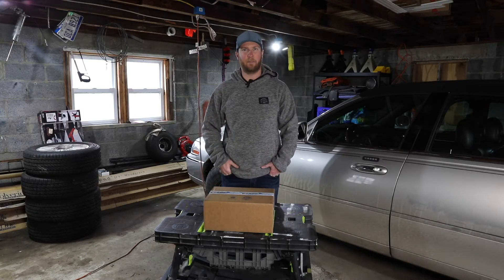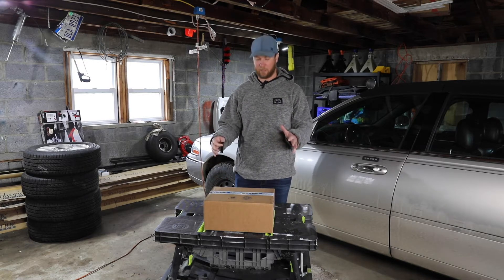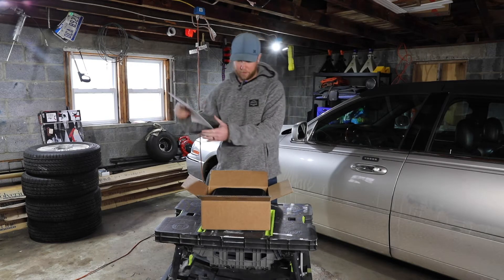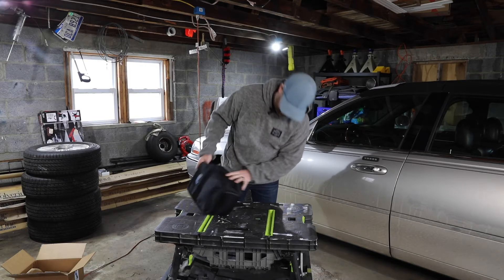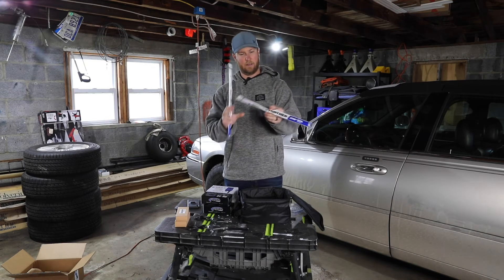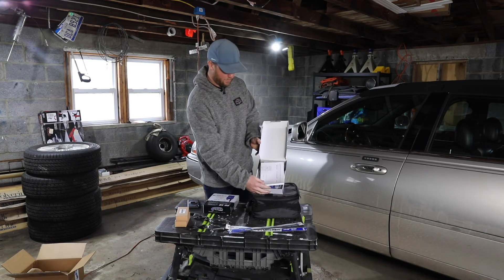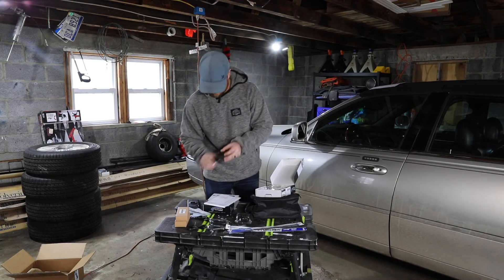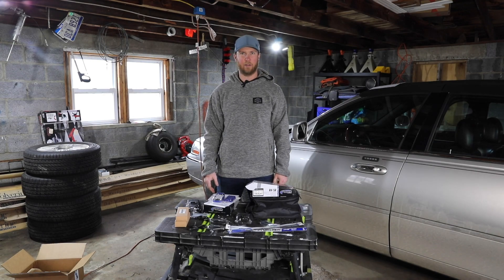Rugged Radios Rugged Ready Pack - RH-5R Unboxing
I ordered the Rugged Radios Rugged Ready Pack of 2 RH-5R radios and various accessories for easy off road and road trip comms.

Part number: RUGGED-READY-PACK